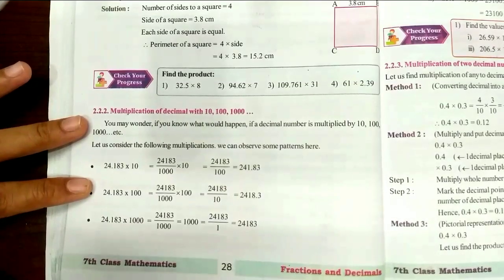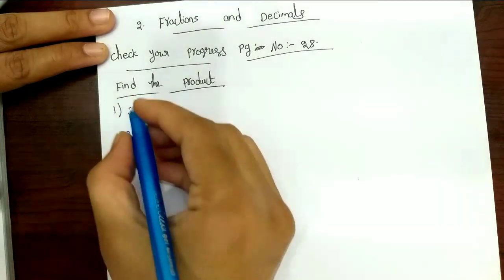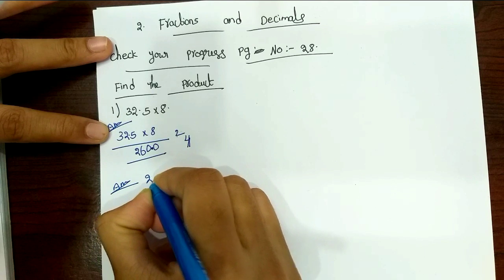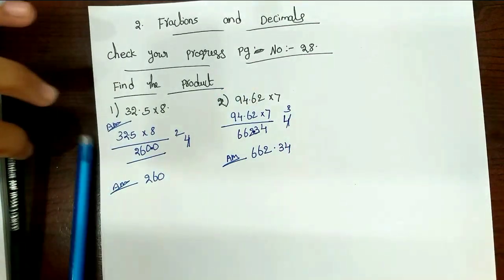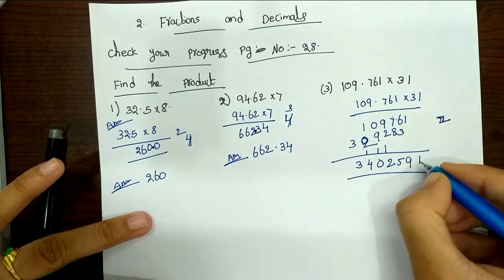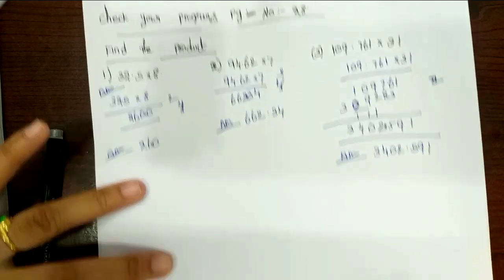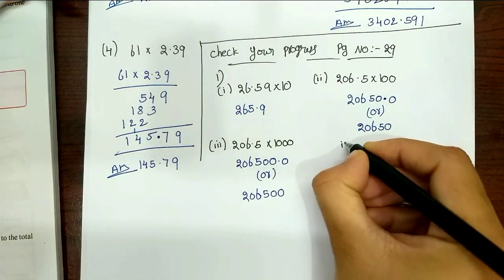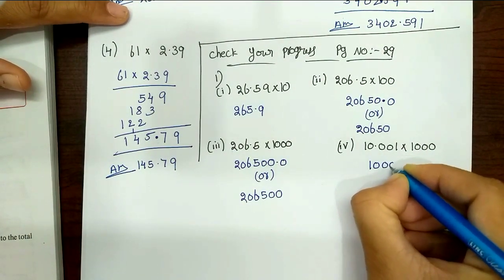7th class maths |chapter 2| Fractions and Decimals| Check your progress part 1|pg no 28,29&30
7th class Fractions and Decimals|Check your progress part 1|pg no 28,29&30|ap new syllabus|
7th class Fractions and Decimals#
7th class Fractions and Decimals|Check your progress part 1#
7th class Fractions and Decimals|Check your progress part 1|pg no 28,29&30#ap new syllabus 7th class Fractions and Decimals|Check your progress part 1|pg no 28,29&30#

note :In this video p g no 30 1st problem (69.2× 2.5)was wrong

👉👉🙋‍♂️Definitions
💁‍♀️🙋‍♀️how to convert mixed fraction into improper  fraction